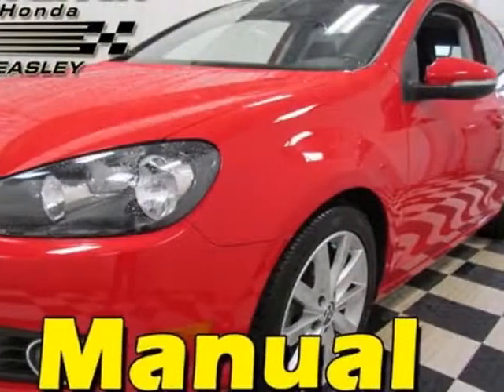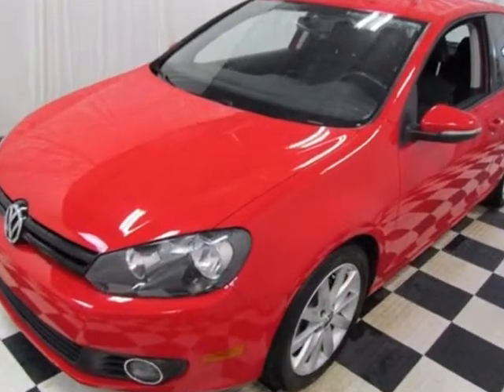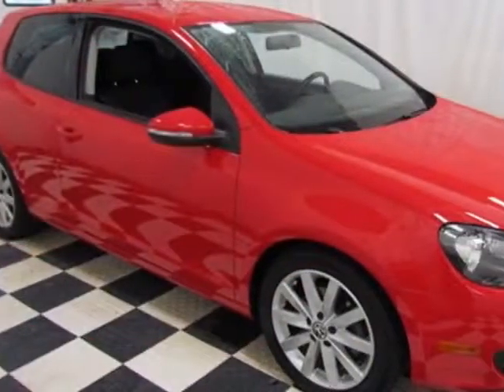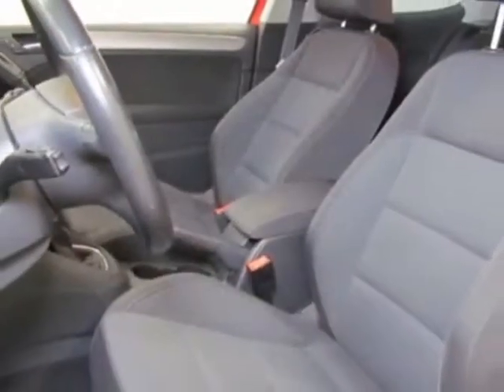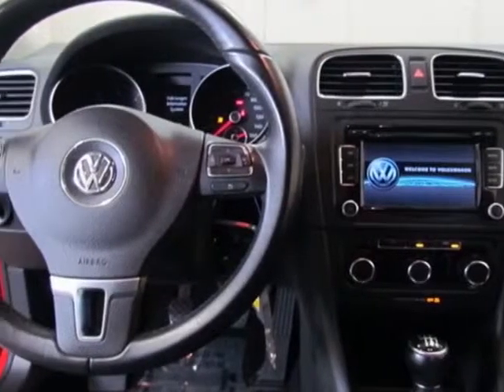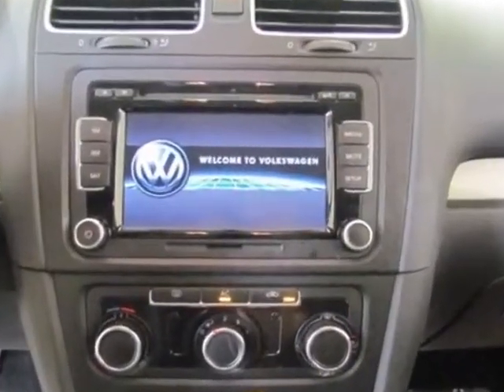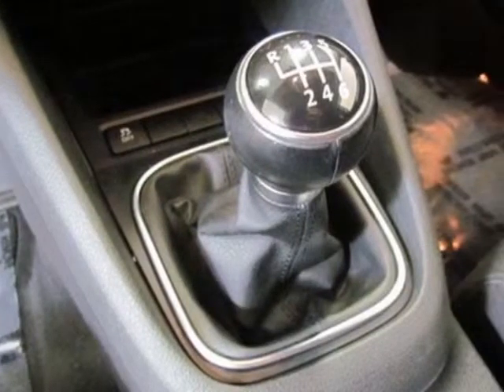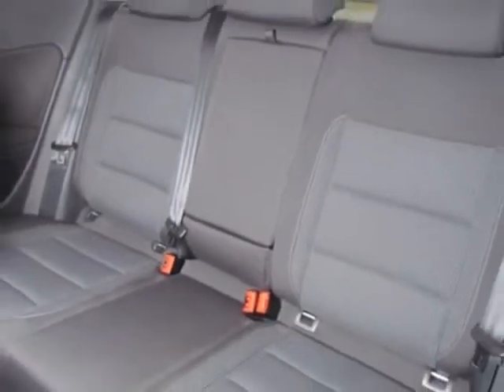2011 Volkswagen Golf 2dr Hatchback Manual TDI Coupe - Easley, SC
Hendrick Honda Easley, Easley, SC - Volkswagen Golf 2dr Hatchback Manual TDI